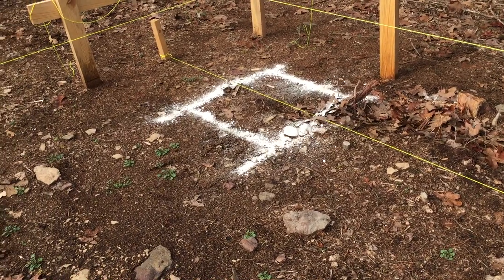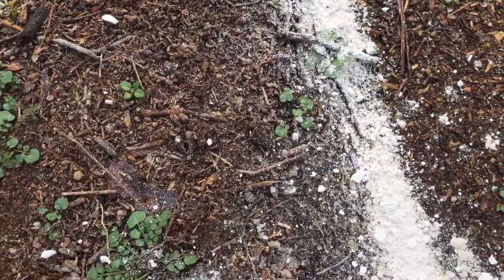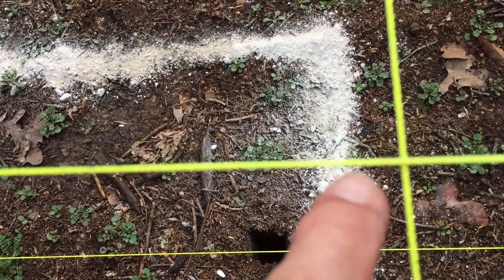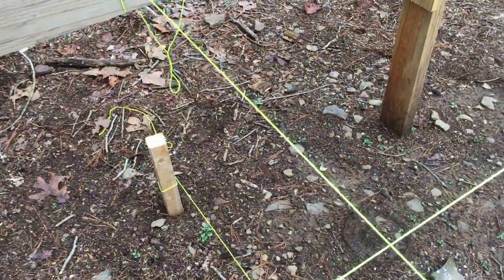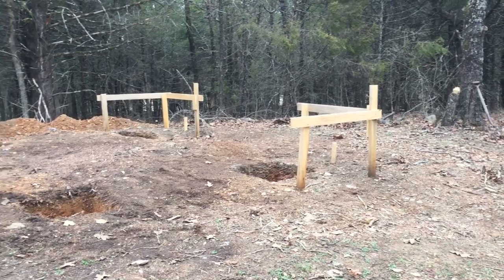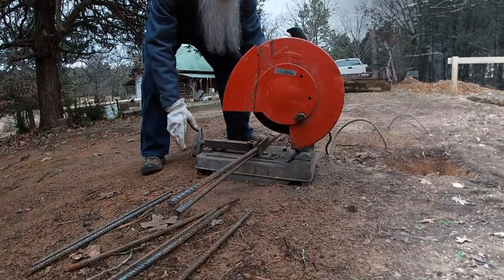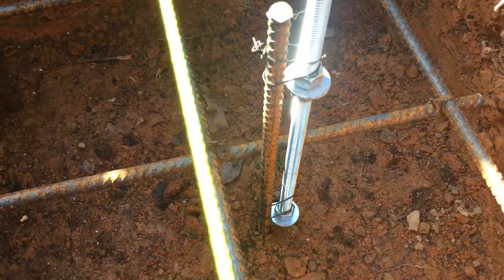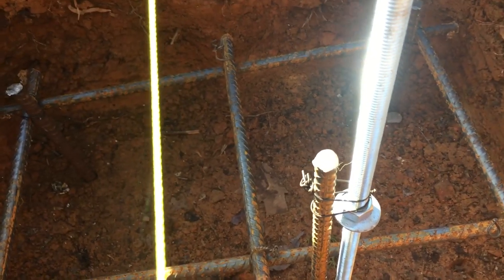Preparing and Pouring the Pier Footings - Dovetail Log Cabin Build (Ep 10)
We get the footings dug, prepared and poured with some instructions on how to arrive at the placement of the anchor rods which will hold the sill logs to the piers.

6-3/4" Makita Planer
Stanley Block Planer